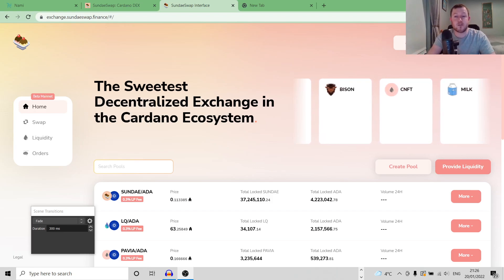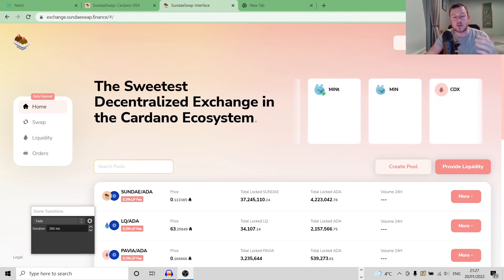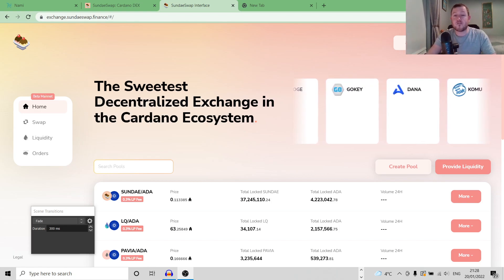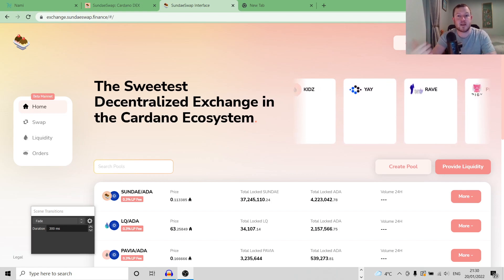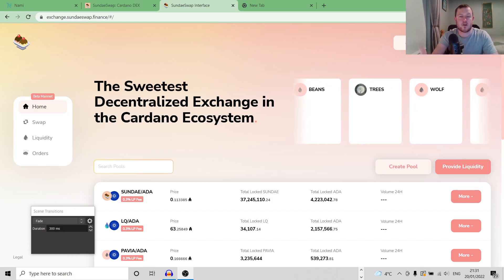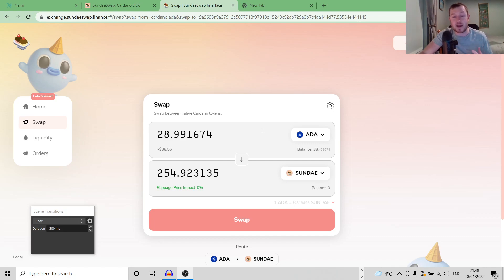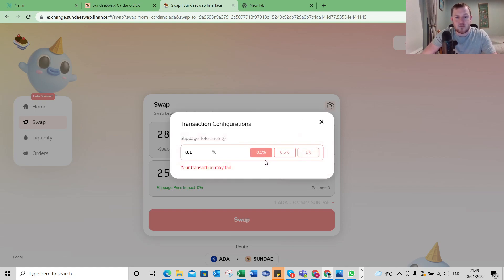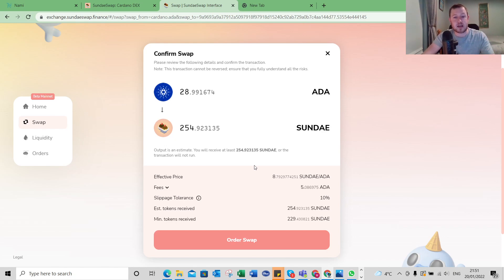SUNDAESWAP - GUIDE TO DEX SLIPPAGE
In this video I take a look at the issue of slippage with decentralised exchanges such as SundaeSwap